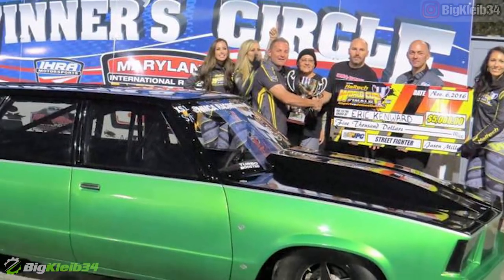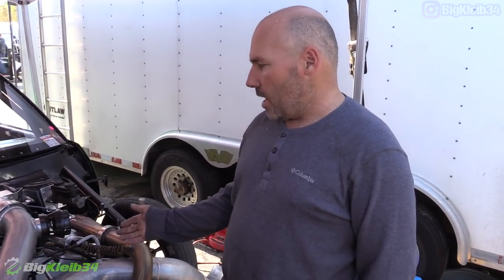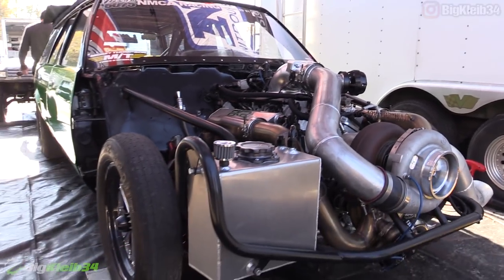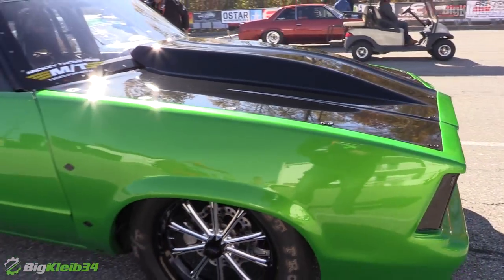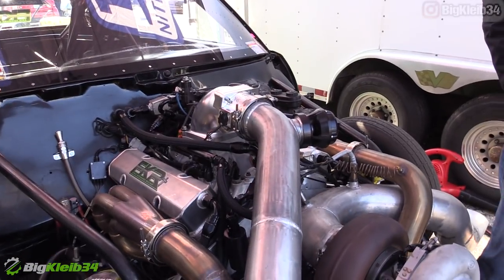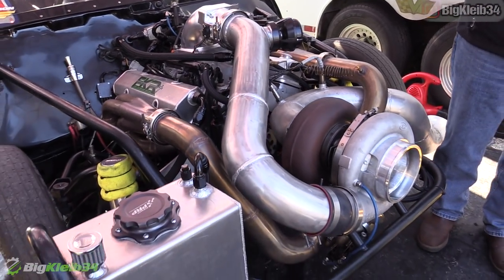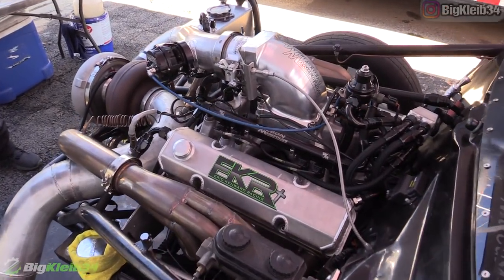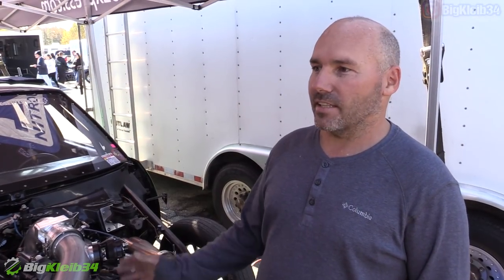What's Powering the Fastest Station Wagon in the World?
This is the second time that we spotted Eric Kenward and his wheelie wagon at the Haltech Import vs Domestic World Cup Finals. It was even faster this year! This g body wagon might just be the quickest wagon in the history of wagons! Watch as it takes a shot at 6s!

Fan Mail: